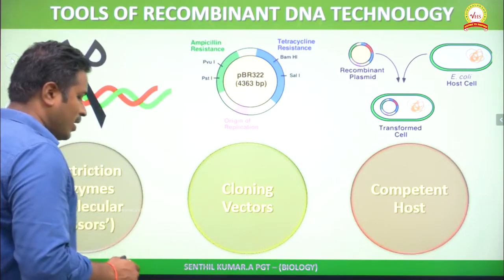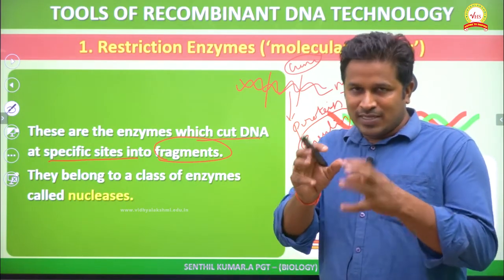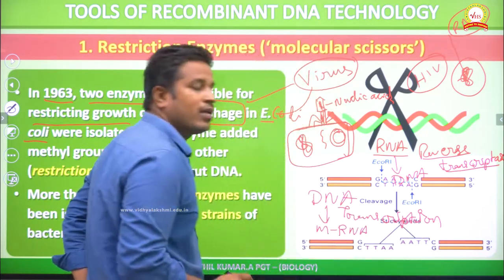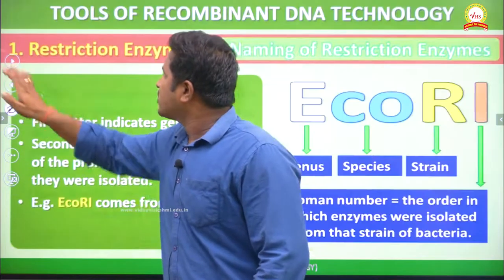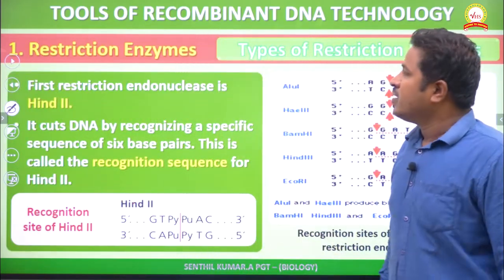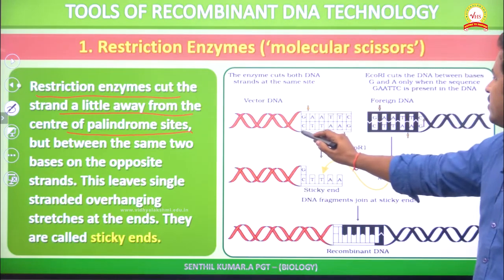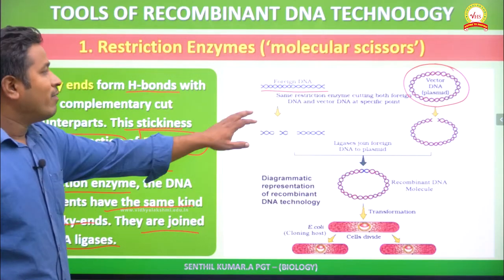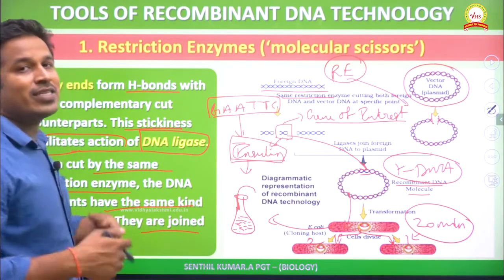Tools of Recombinant DNA Technology Restriction Enzymes | CBSE Class XII Biology